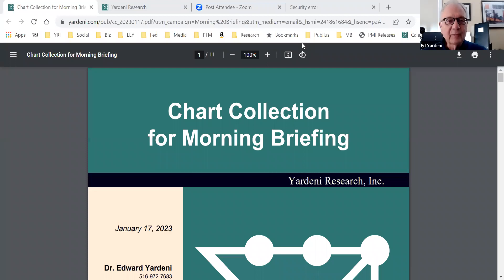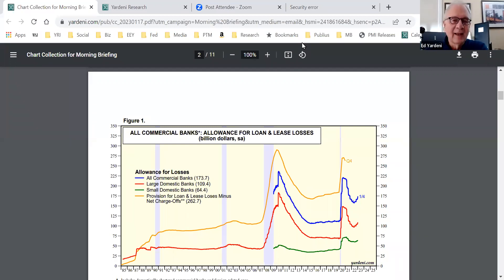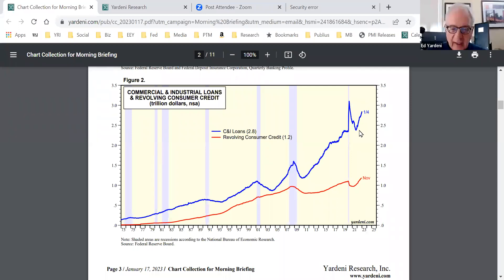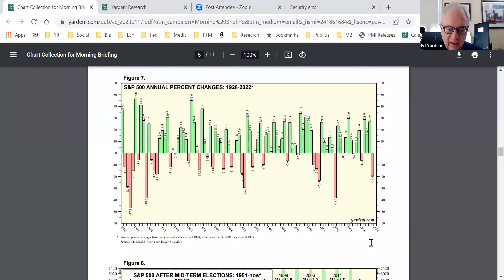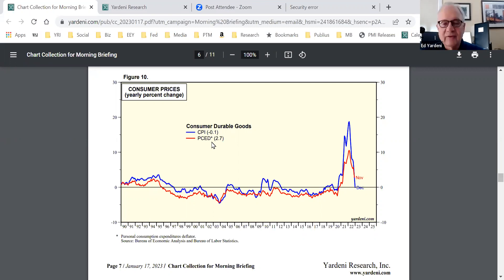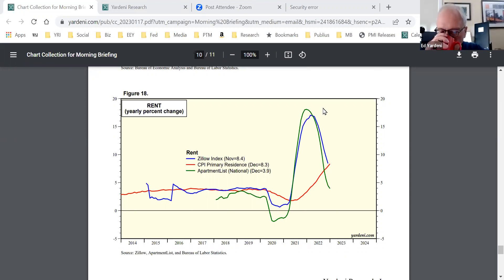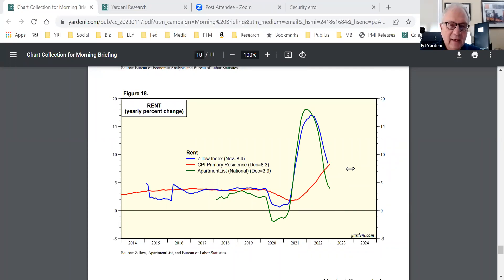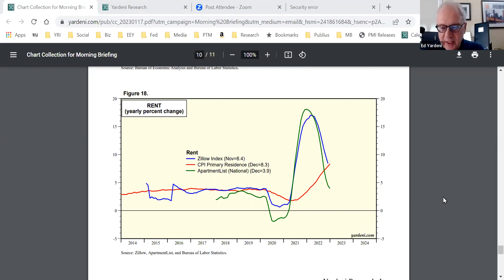Inflation: Persistent, Transitory, or Both?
For early access to these webcasts, daily insights, focused news, clear charts, and much more from me and my team, become a paid member of

After more than 40 years of experience on Wall Street, I would like to share what I have learned about markets with investors like you. Our QuickTakes analyze the key variables driving the global economy and financial markets. Members receive market analyses online and in their inbox. Have a team of Wall Street professionals working for you!

Consensus economic views seem to be mostly pessimistic. Big bank CEOs are preparing for a mild recession. Americans are skittish about a downturn, most economists project a recession, and lots of investment strategists remain bearish. But not us: We don’t foresee recessions this year in the US, Europe, or China. And we think 2023 will be an up year for the stock market. … Also: Goods inflation is proving transitory. Services is less so, hiked by unusually high rent inflation. And: a closer look at the Fed’s core services ex housing costs CPI.